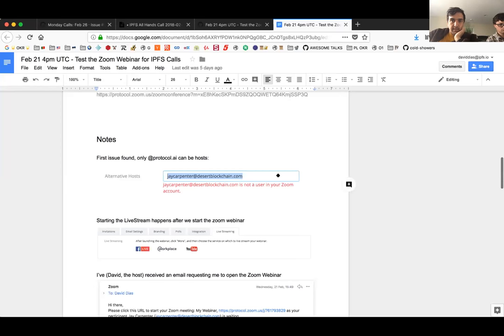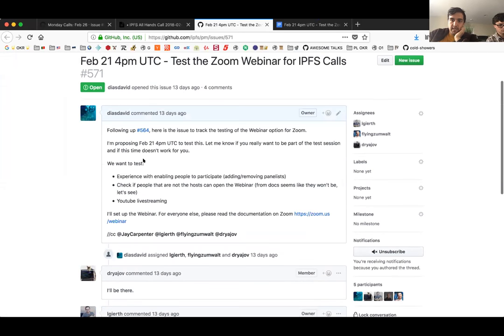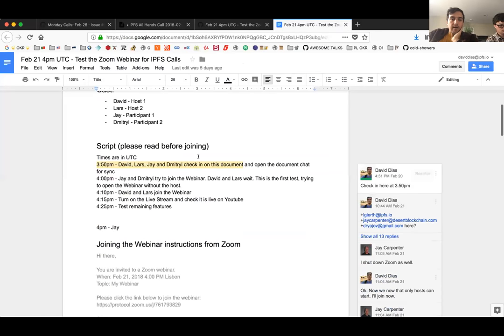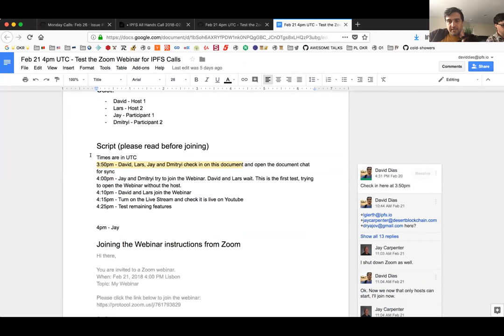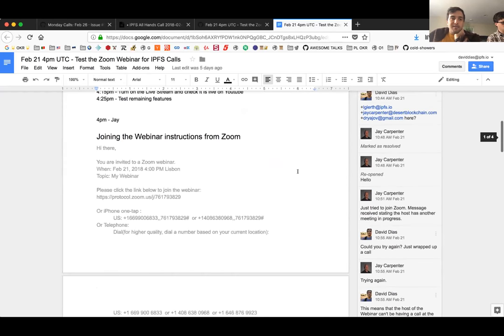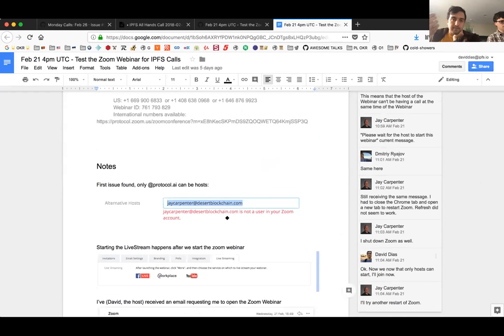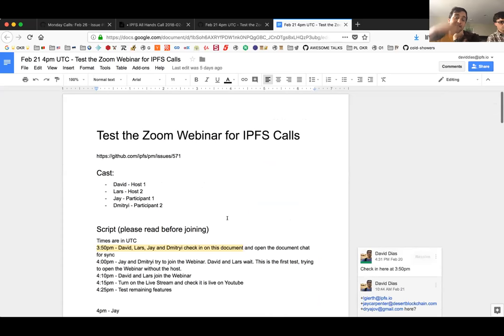IPFS All Hands 🙌🏽 📞 26 Feb 2018